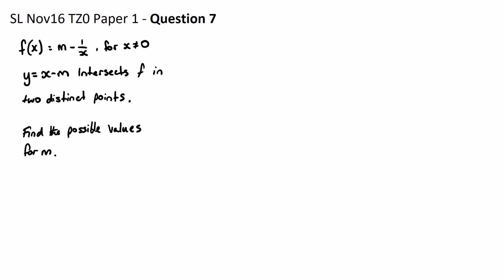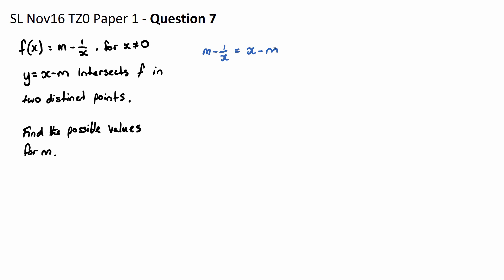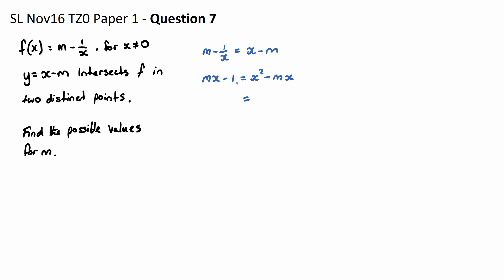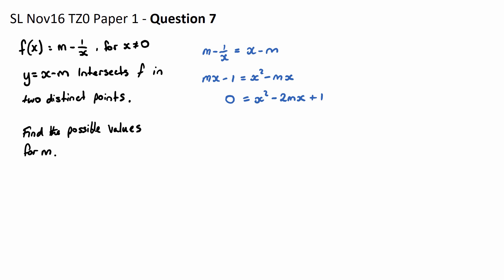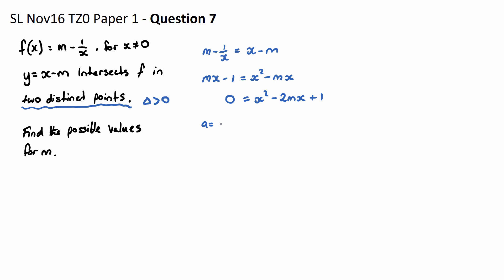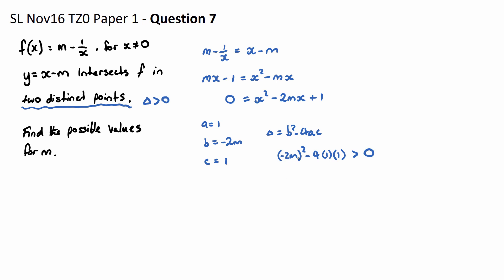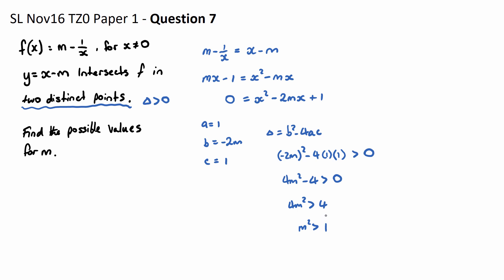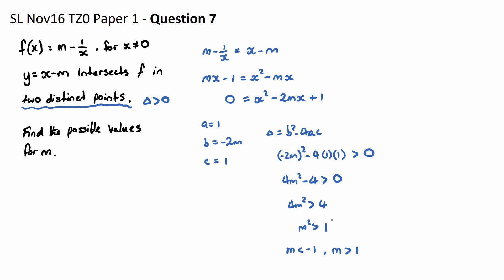Question 7 - SL Nov16 P1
Question 7
IB Mathematics Standard Level (SL)